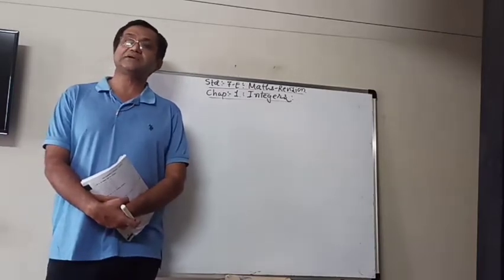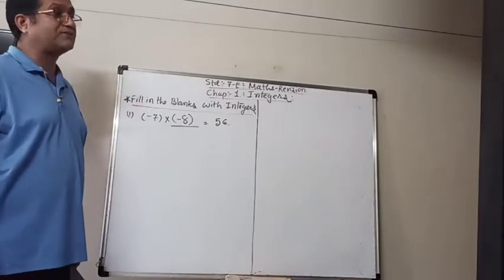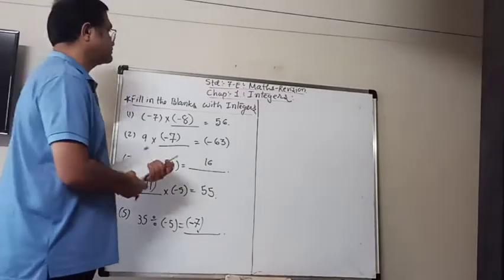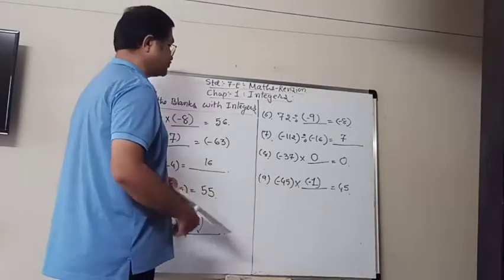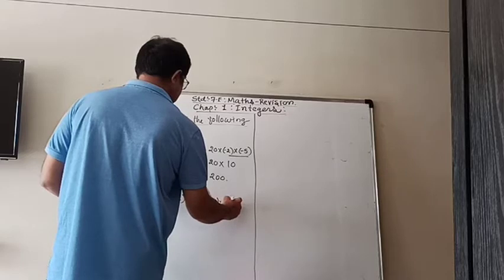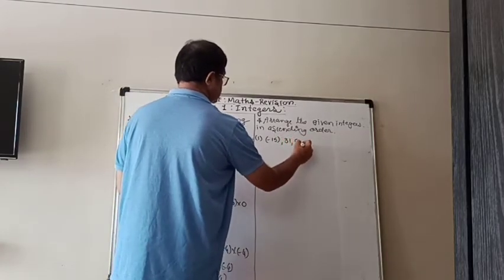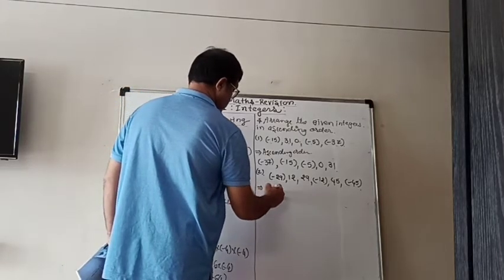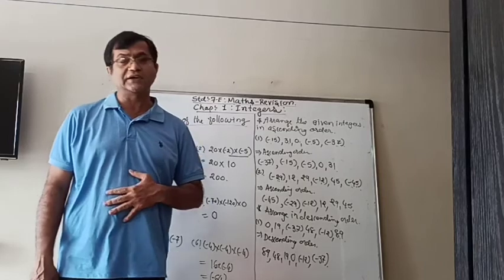STD7-E MATHS REVISION CHAP-1(VIDEO-2)